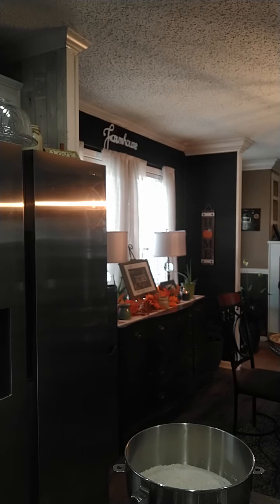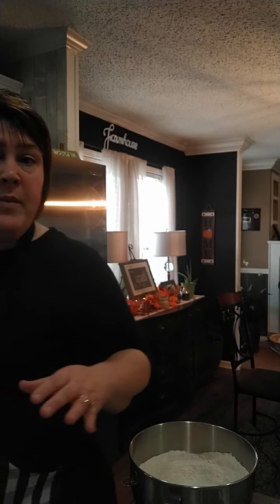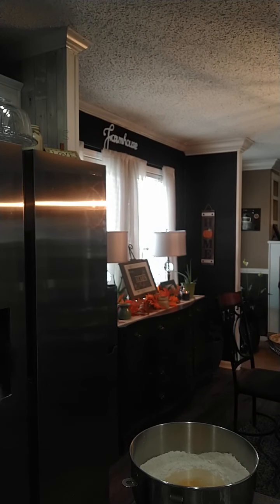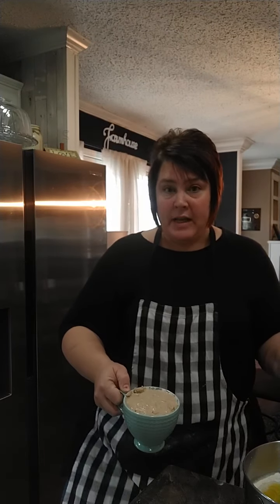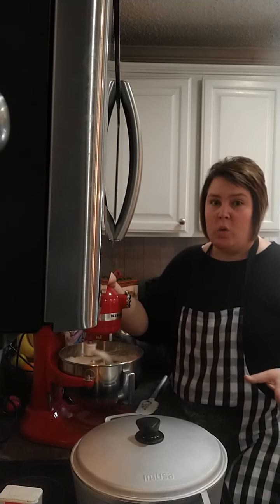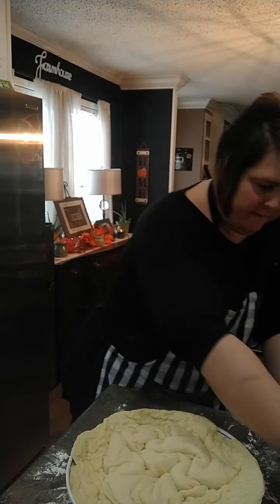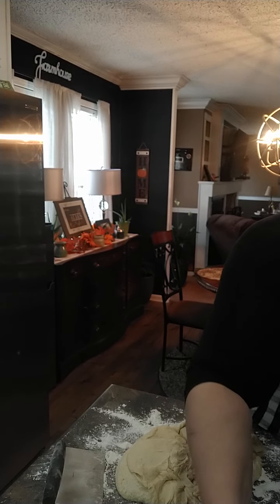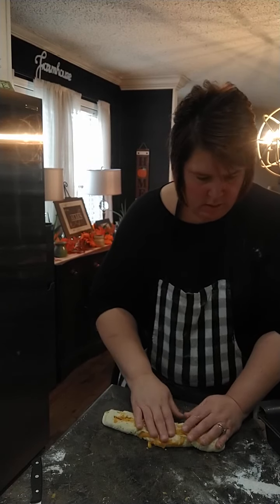Italian herbs and cheese bread